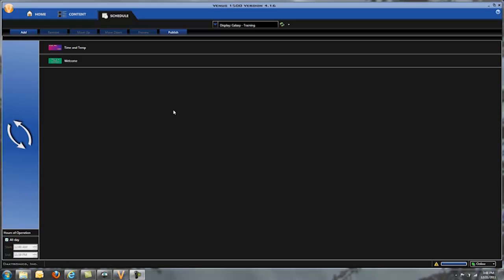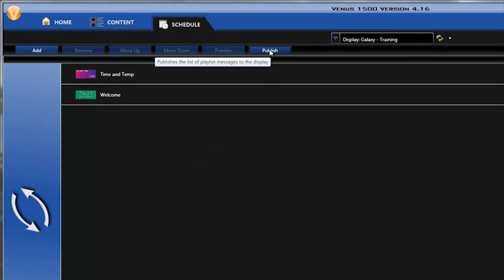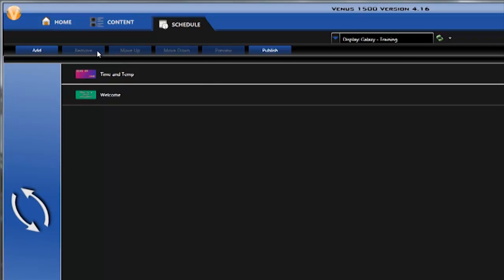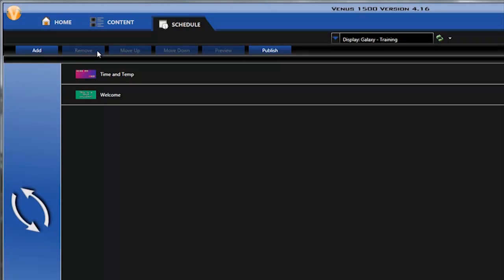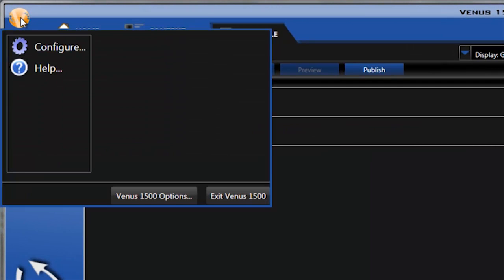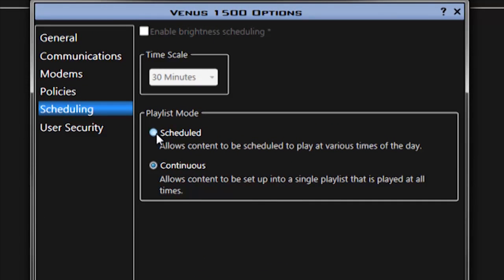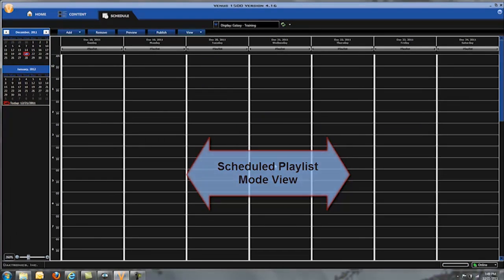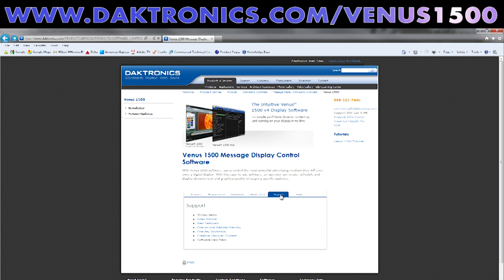Venus 1500 Version 4: Choosing Your Scheduling Mode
How Do I Switch to Scheduled or Continuous Playlist Modes?

Venus 1500 digital display software provides two scheduling options to fit your needs. For simple scheduling, use the continuous playlist mode. To use multiple playlists and additional features to accommodate your needs, choose advanced scheduling. This video will review how to choose the scheduling mode that best fits your needs. for more tutorials and information on Venus 1500 software.